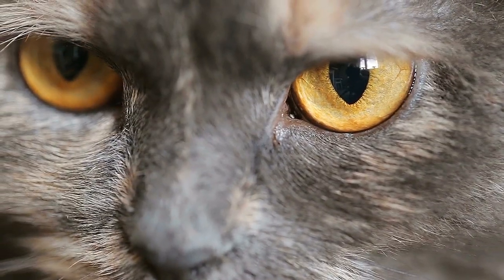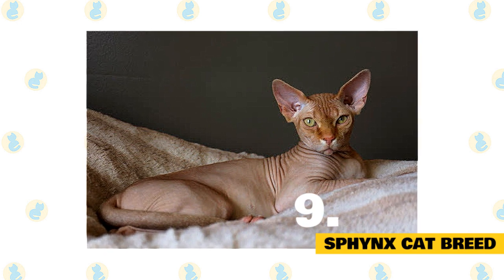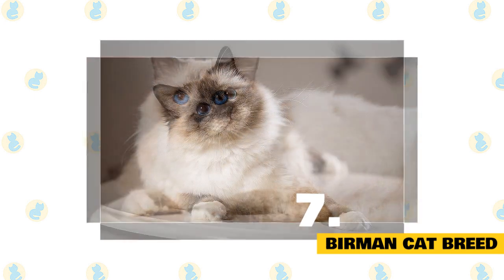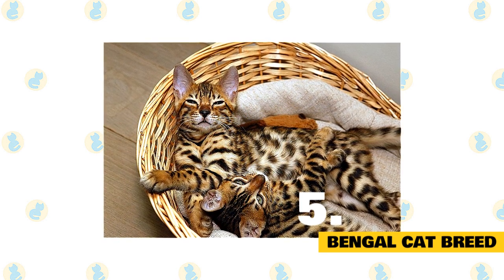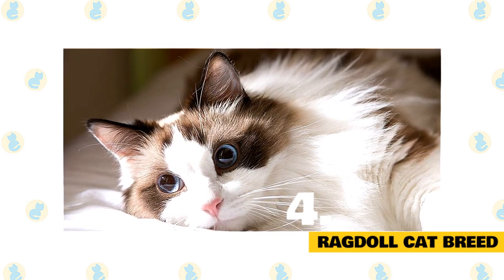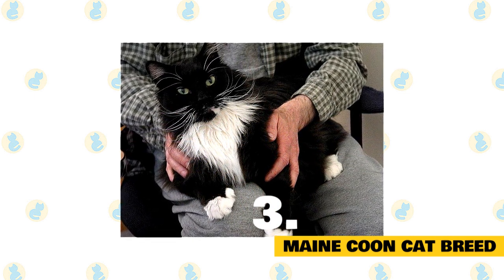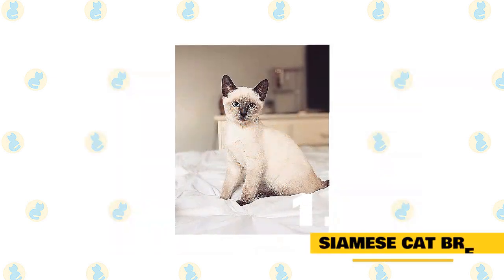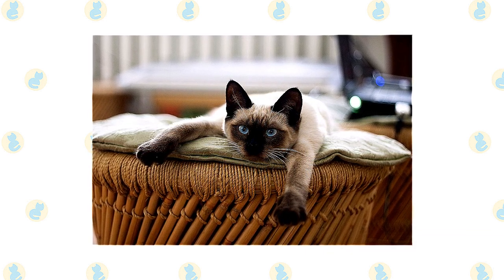Cats 101 : Top 10 Most Popular Cat Breeds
In today's video, we are going to talk about the Top 10 Most Popular Cat Breeds.

Cats are typically referred to as either domestic or purebred. Domestic cats do not have a pedigree history of their lineage, while purebred cats do. Three main associations recognize purebred cats: The Cat Fanciers' Association, C F A, The International Cat Association, TICA, and Fédération Internationale Féline, FIFe. The CFA recognizes 44 breeds, TICA recognizes 58, and FIFe recognizes 43. The breeds that are not recognized by all three associations are not as commonly seen as some of the recognized breeds, and several factors are taken into account prior to a cat becoming recognized as a purebred. Smaller associations also exist, such as the Southern Africa Cat Council.

Here is the list of the top 10 Most Popular Cat Breeds.

10. Devon Rex Cat Breed.

Devon Rex cats have a wavy, short hair coat and slender bodies. Their fur is also very soft, and their ears very large.

The Devon Rex is a playful, active cat and is sometimes described as "a monkey in a catsuit."

9. Sphynx Cat Breed.

If you are looking for a cat that doesn't shed, then the Sphynx is for you. Sphynx cats look unique due to their lack of fur and are very social, active, dog-like felines.

The Sphynx is neither long-haired nor short-haired. It’s almost hairless. But it also belongs to one of the most popular cat breeds because of this very distinctive characteristic combined with very wrinkled skin.

Sphynx cats do need more care than most cats because they can easily get sunburned or cold. Since their skin tends to oily, they also need regular washing. But having a Sphynx cat is a joy for owners who love energetic felines who will love any opportunity to be close to you.

8. Oriental Shorthair Cat Breed.

At a glance, you may think this slender cat is a Siamese, but Oriental Shorthair cats are a breed all their own. Unlike Siamese cats, they usually have green eyes and can come in many color patterns and colors. A longhair variety also exists.

Oriental Shorthair cats are prone to skin cancer and getting cold due to their lack of fur, so they are often seen wearing sweaters.

7. Birman Cat Breed.

Birmans are other color-pointed cat like the Siamese and Ragdoll. They have blue eyes and a medium-long coat but no undercoat, setting them apart from Persians and Himalayans.

Birmans were used for breeding in the development of Ragdolls, so they look very similar but can have slightly different markings and personalities.

6. Abyssinian Cat Breed.

Originally from Ethiopia, the Abyssinian cat has a distinctive red or orange agouti coat. The agouti fur, which actually means it has bands of light and dark coloring on the individual pieces of hair, gives the Abyssinian its unique look.

Among the most popular short-haired cats, the Abyssinian cat has a very special fur that has bands of color for each individual hair. It’s very distinct and adds to the Abyssinian’s elegant look along with the cat’s smooth and long body.

Abyssinians are very easy to care for because while they love being around their human parents, they are also happy when playing with their toys or with other animals. They have soft, quiet voices and a very active lifestyle full of climbing and jumping.

5. Bengal Cat Breed.

Bengals are wild looking cats—literally. Their markings make them look more like they belong in the jungle than in your home, but they are domesticated cats nonetheless. They are talkative and require a lot of exercises.

Many colors are allowed on Bengals, but their approved patterns only include spots and rosettes. Their name comes from the Asian leopard cat’s taxonomic name, Prionailurus bengalensis, since Bengals were originally bred from both domestic cats and wildcat. They get their beautiful patterns from the wildcat as well.

Though all cats within the breed have different personalities, Bengals are generally active and playful in a kitten-like way, even at an older age. They need pet parents who are willing to keep them busy and entertained, and who are tolerant of a cat who may need a more stimulating, enriched home to thrive.